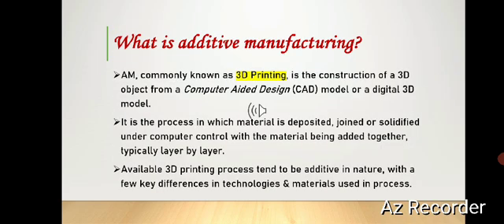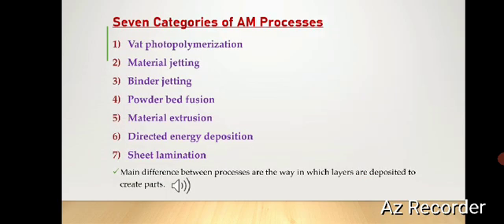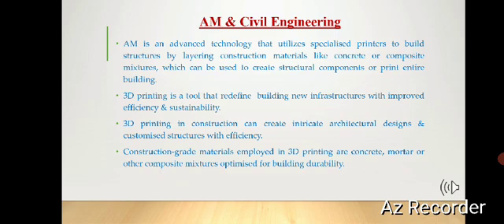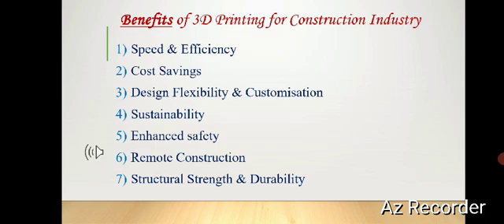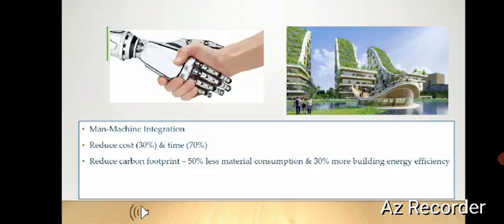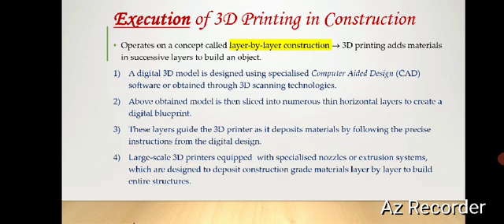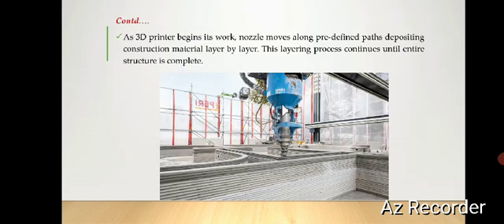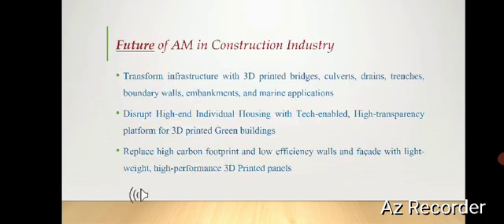Techtalk-257#Topic: " ADDICTIVE MANUFACTURING IN CONSTRUCTION INDUSTRY"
Techtalk-257#
Topic: " ADDICTIVE MANUFACTURING IN CONSTRUCTION INDUSTRY"
Presented by Ms. Swathi Rathna
Assistant Professor
Department of Civil Engineering
Sorry, we're havin